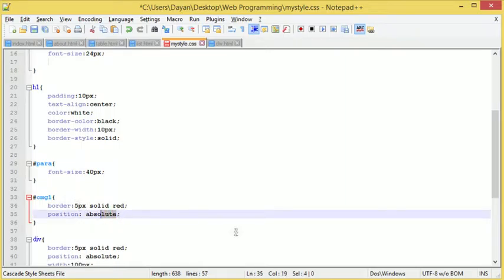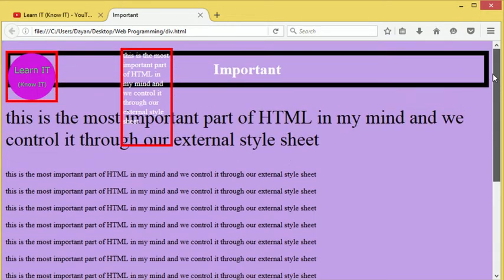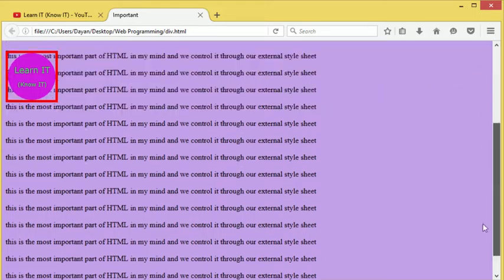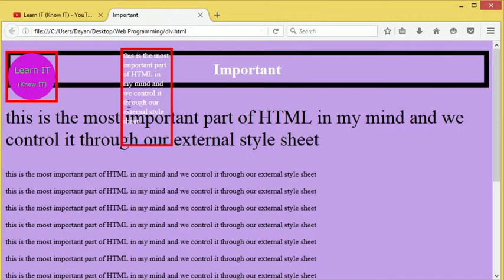34 - CSS - Fixed Positioning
In this video we look at Fixed Positioning